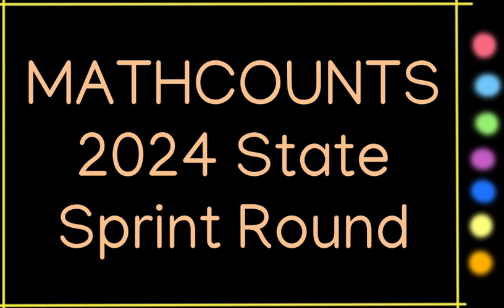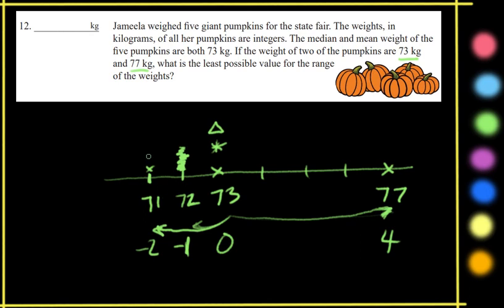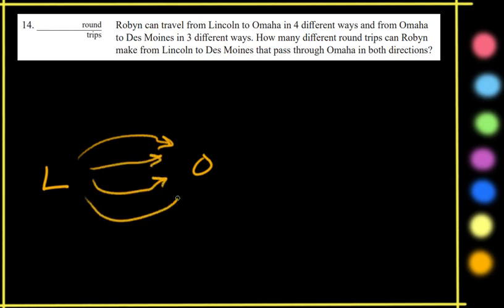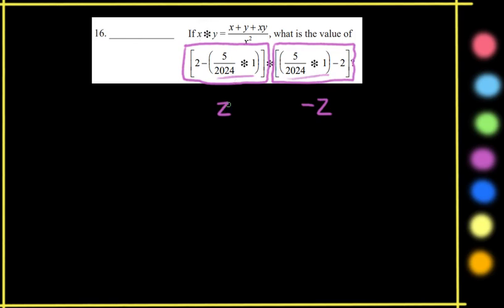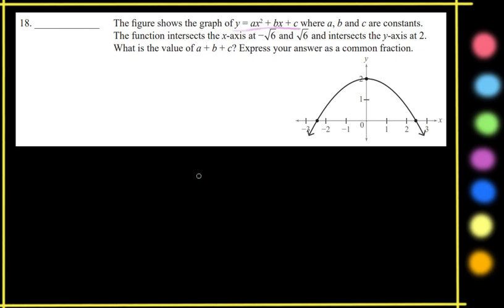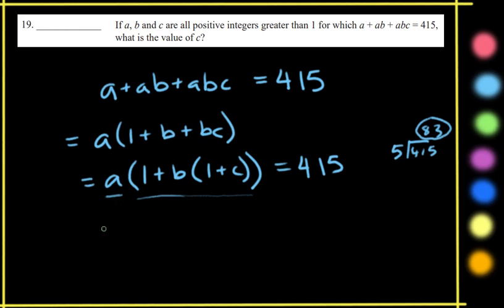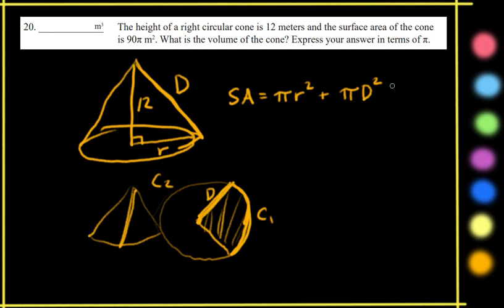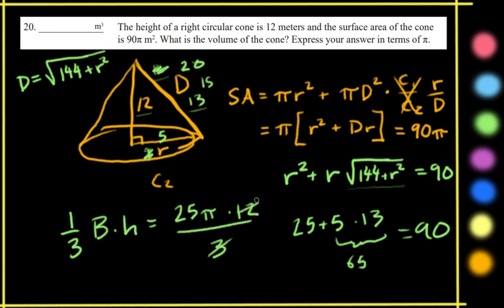Mathcounts 2024 state sprint 1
The 2024 state sprint test has been released... its on the MathCounts website!
Here I go over how to do problems (11-20).